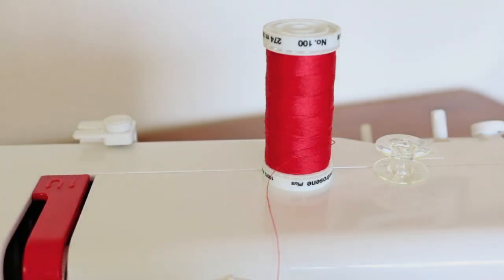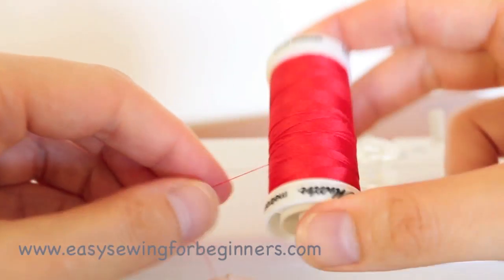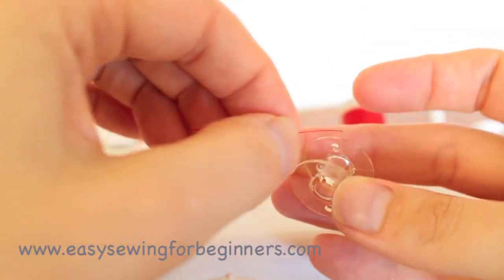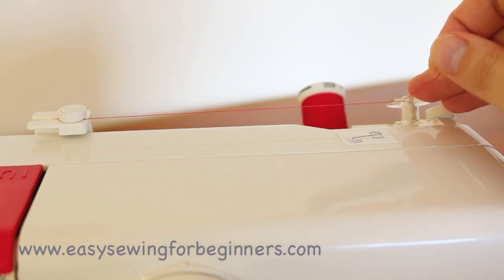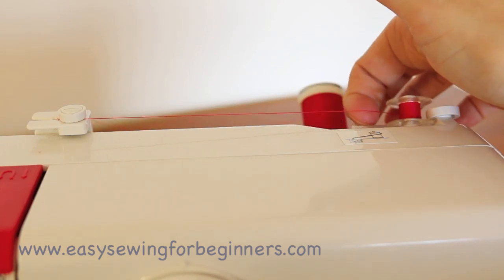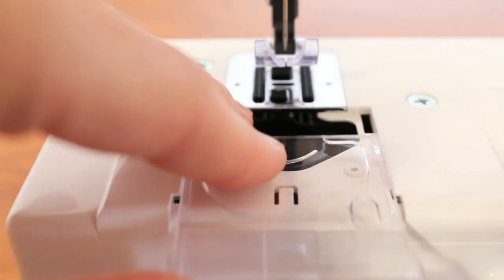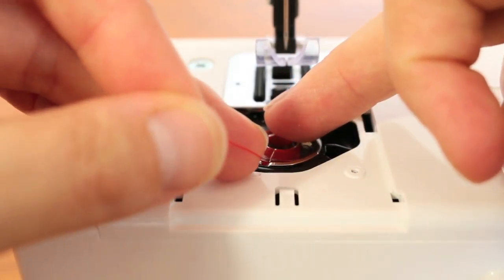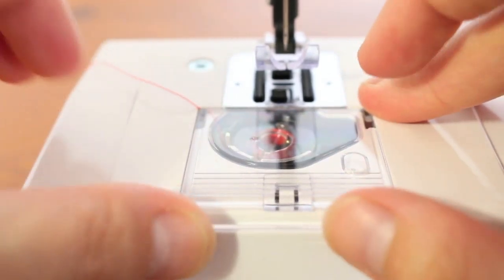Setting Up Your Elna Mini or Janome Sew Mini - Threading and Inserting the Bobbin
Shows you how to set up your Elna Mini or Janome Sew Mini. This video will be showing you how to put thread onto the bobbin and load it into your sewing machine.

Watch Setting Up Your Elna Mini or Janome Sew Mini Threading the Top Part of the Machine

See the Elna Mini in action (coming soon)